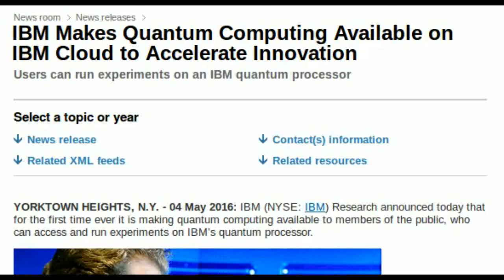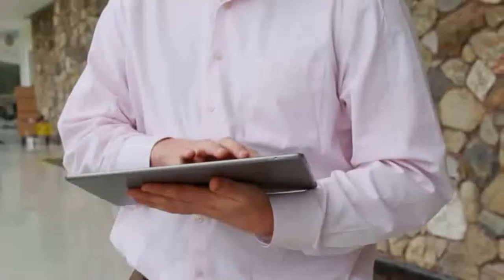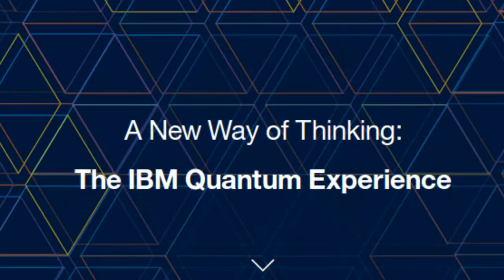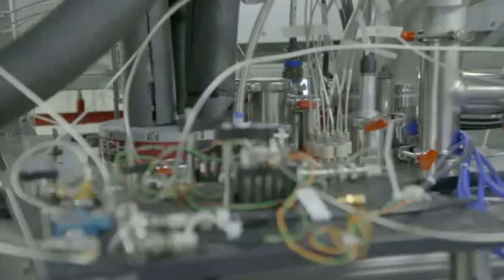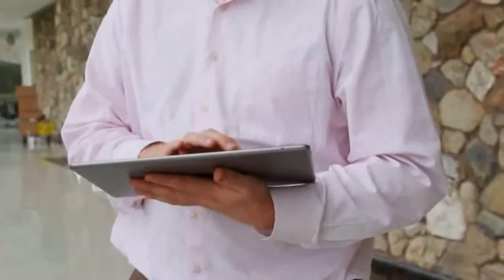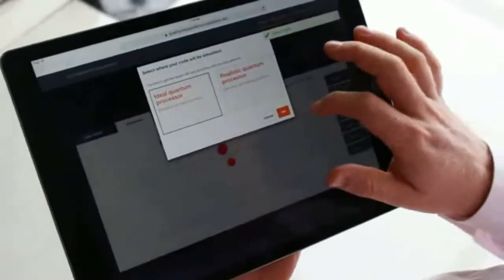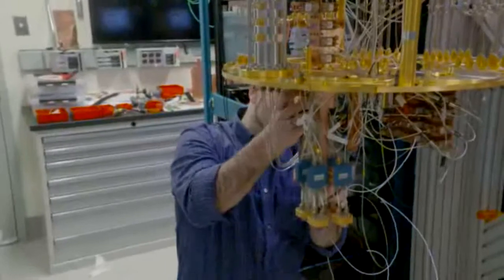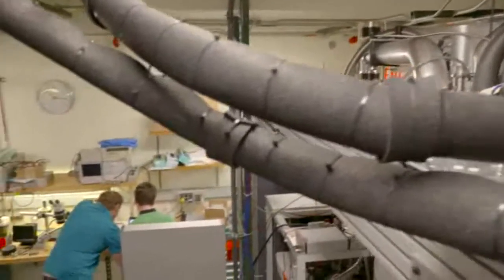IBM Quantum Experience allows anyone to access IBM's Quantum Computer over the Web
IBM  Research announced today that for the first time ever it is making quantum computing available to members of the public, who can access and run experiments on IBM’s quantum processor.

IBM scientists have built a quantum processor that users can access through a first-of-a-kind quantum computing platform delivered via the IBM Cloud onto any desktop or mobile device. IBM believes quantum computing is the future of computing and has the potential to solve certain problems that are impossible to solve on today’s supercomputers.

The cloud-enabled quantum computing platform, called IBM Quantum Experience, will allow users to run algorithms and experiments on IBM’s quantum processor, work with the individual quantum bits (qubits), and explore tutorials and simulations around what might be possible with quantum computing.

The quantum processor is composed of five superconducting qubits and is housed at the IBM T.J. Watson Research Center in New York. The five-qubit processor represents the latest advancement in IBM’s quantum architecture that can scale to larger quantum systems. It is the leading approach towards building a universal quantum computer.

There has been tremendous progress and interest in the field of quantum of computing in recent years. By giving users access to the IBM Quantum Experience, it will help businesses and organizations begin to understand the technology’s potential, for universities to grow their teaching programs in quantum computing and related subjects, and for students to become aware of promising new career paths.